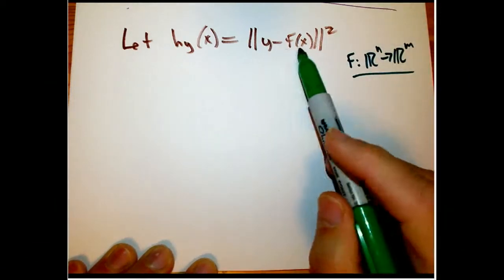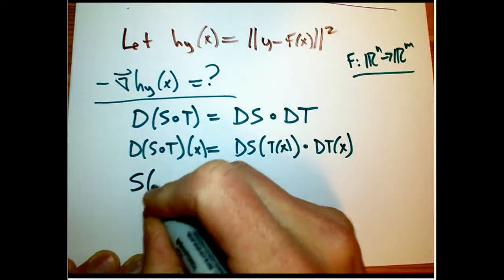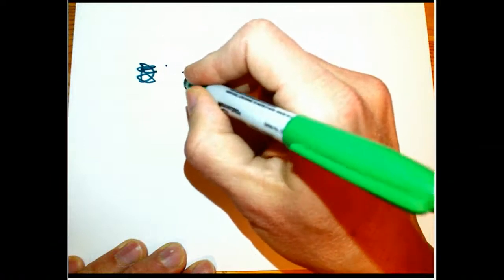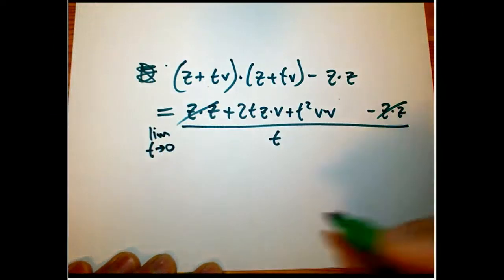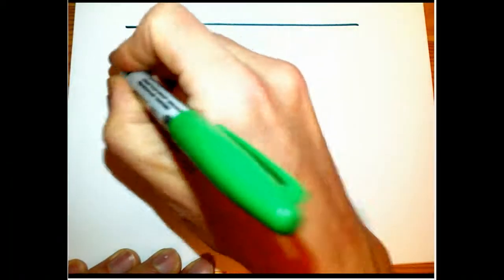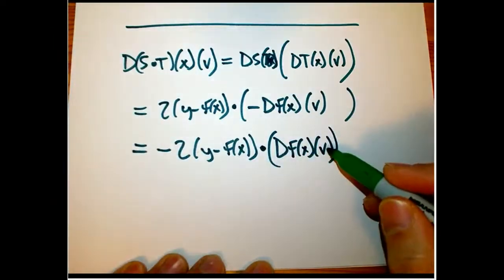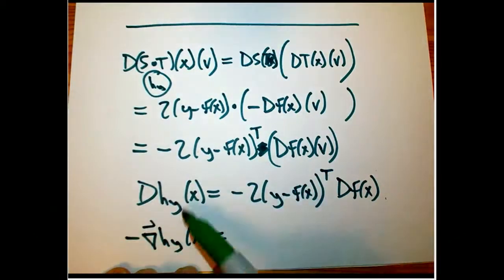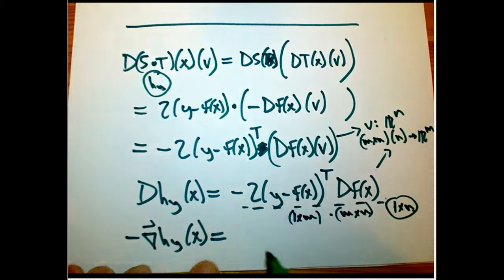Inverse Function Theorem (Exercise 1 solution)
Worked solution to the exercise from Part 2 of my Inverse Function Theorem videos (including a correction of the incorrect minus sign).